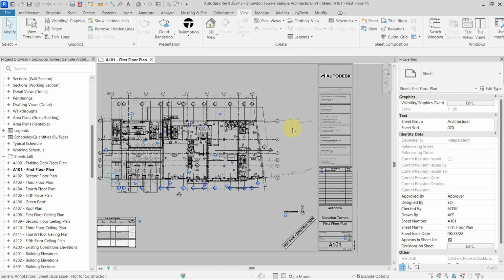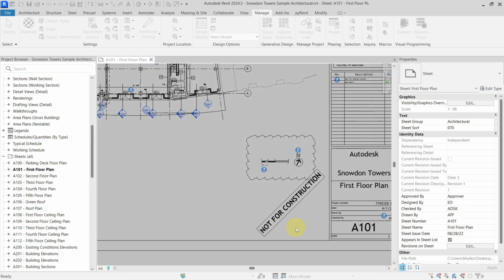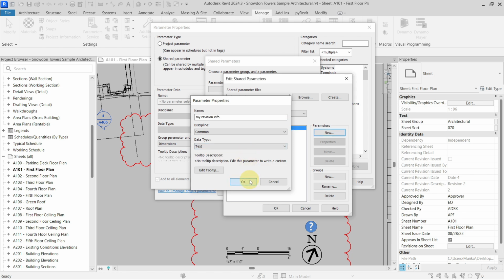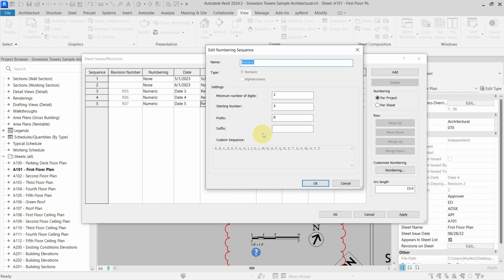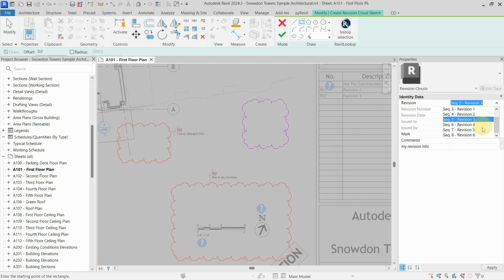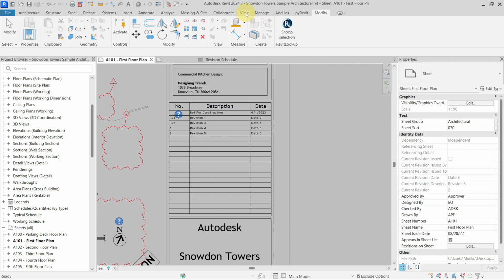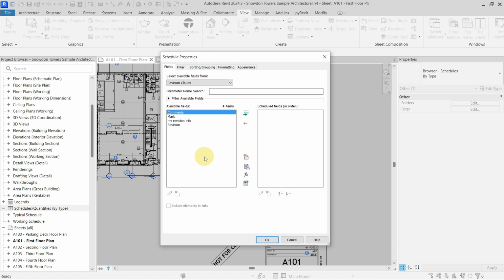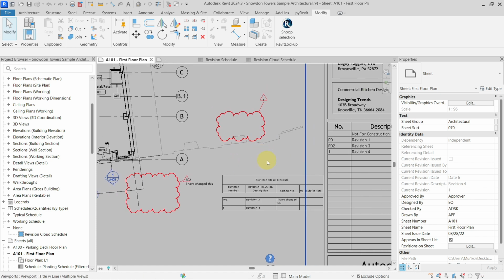Revit Tutorial - How to use revisions and revision clouds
In this video i will talk about how to use revisions and revision clouds in Revit. How can you modify them, create schedules, set numbering and much more.